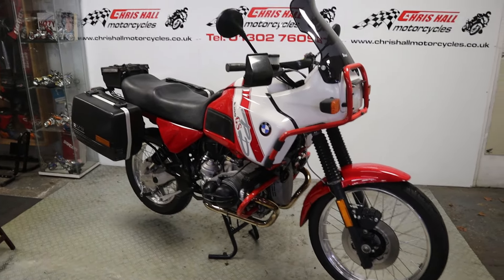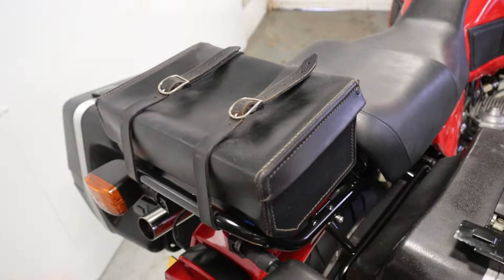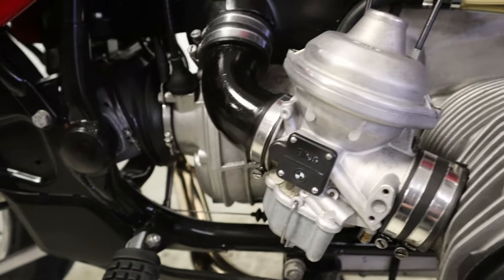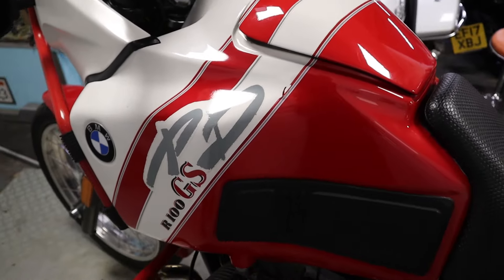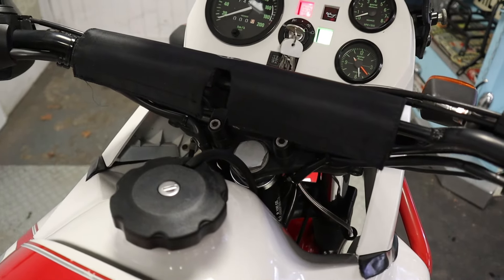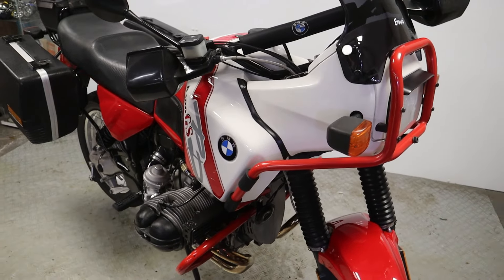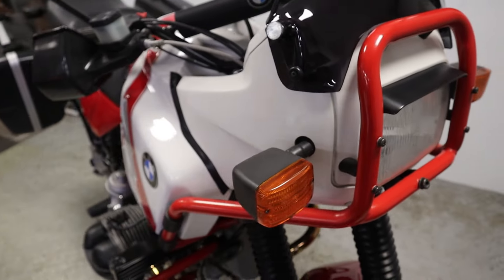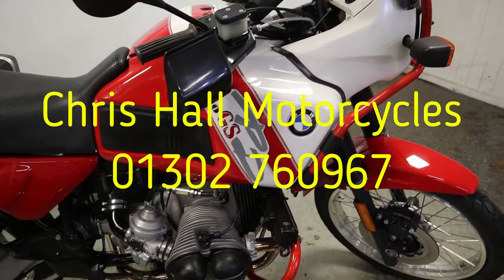1990 BMW R100 GS Paris Dakar @chrishallmotorcycles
1990 BMW R100 GS Paris Dakar, what a lovely bike. This Paris Dakar example is fitted with panniers and the rare tail box, front engine bars, rad guard. Supplied with complete book pack and 2 X keys.

BMW R100 GS, 1000cc , 1990 H Reg, 45,400 miles , Red Call Ian or Chris for more details 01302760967, 12 month MOT, 3 Month Warranty, Delivery to your door at low cost, Finance Arranged, Panniers, World wide shipping £9,750.00